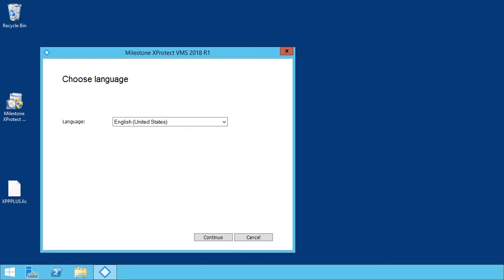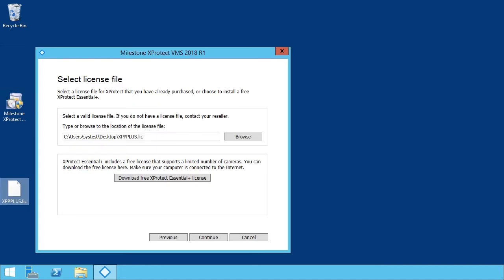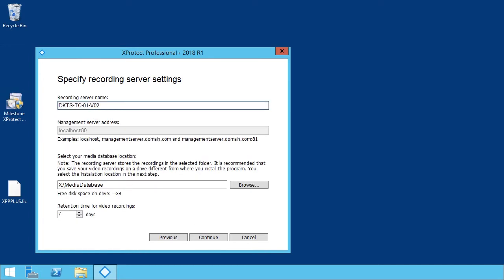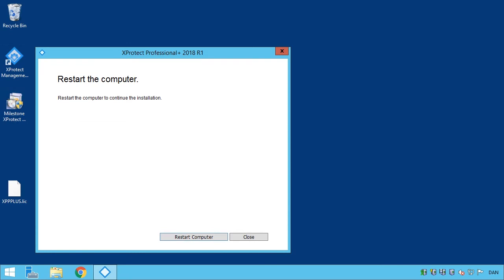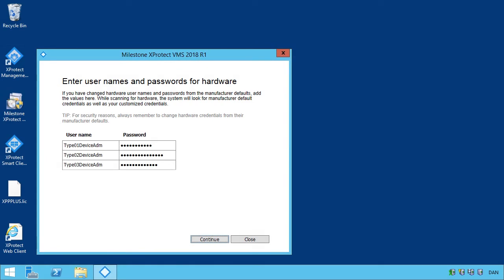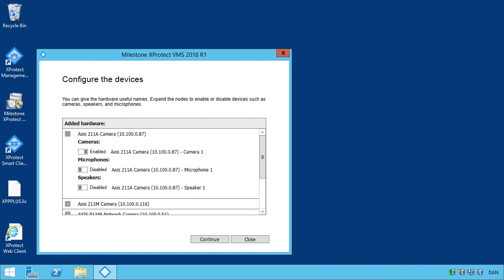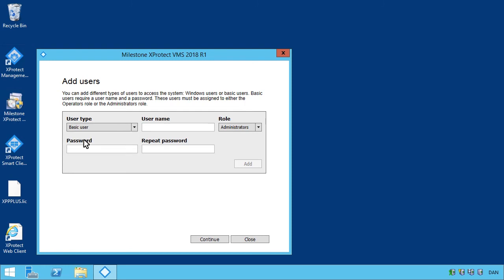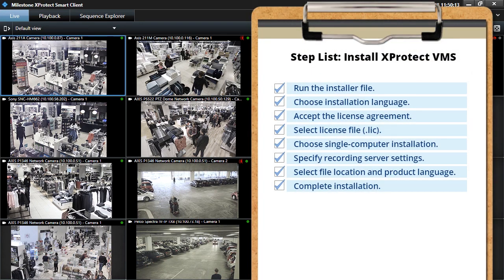Getting Started with XProtect: Install XProtect VMS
This tutorial shows how to install XProtect VMS.